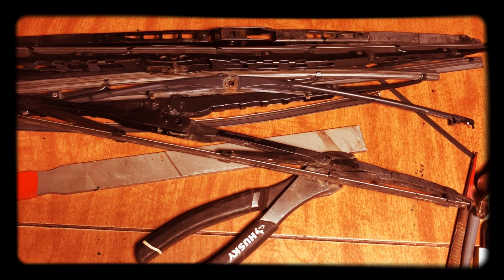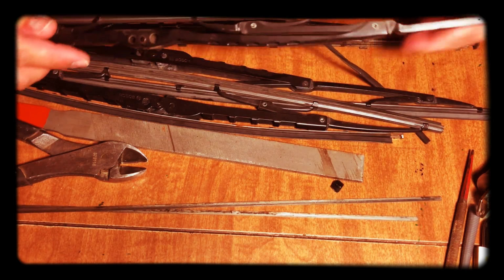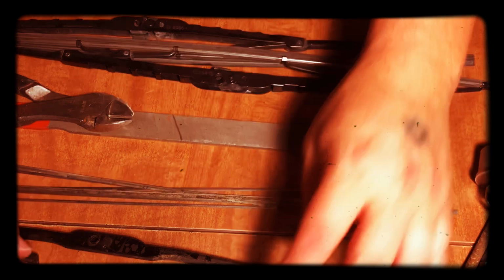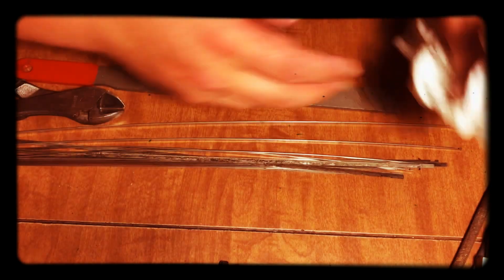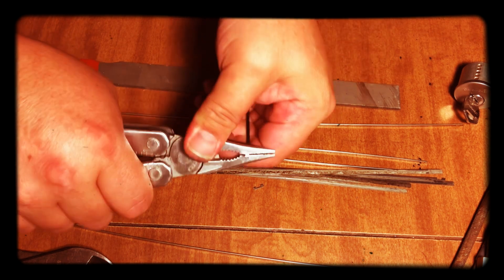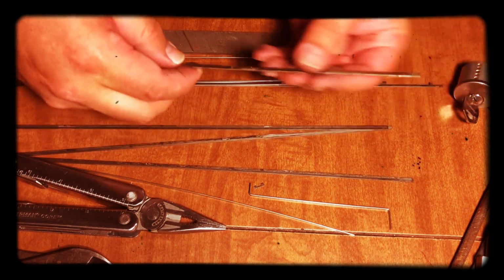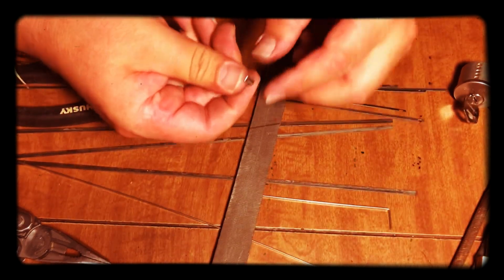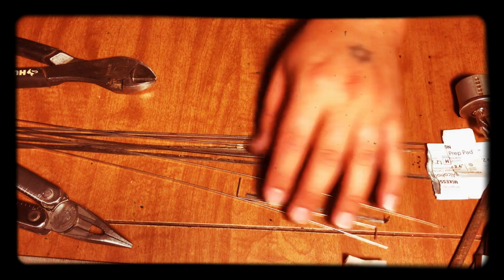(Pv38) Beginners Tension Wrenches windshield wipers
Cheap lock tension for beginners picking